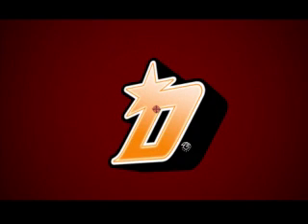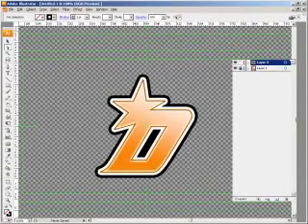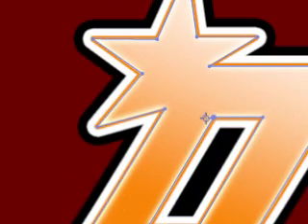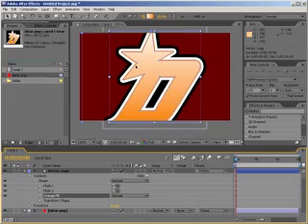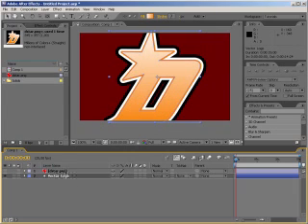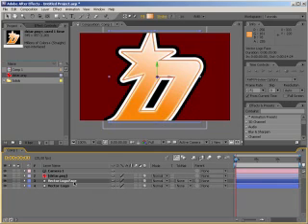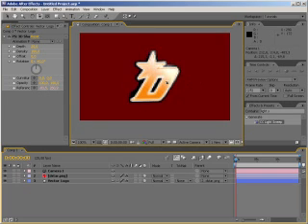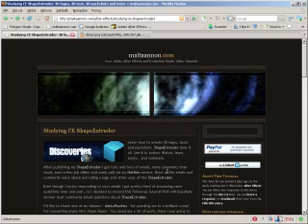Re: 3D Text and 3D Logo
Learn how to create cool 3D logo in After Effects. This is a small follow-up tutorial to my "Studying ShapeExtruder" tutorial available on my website.